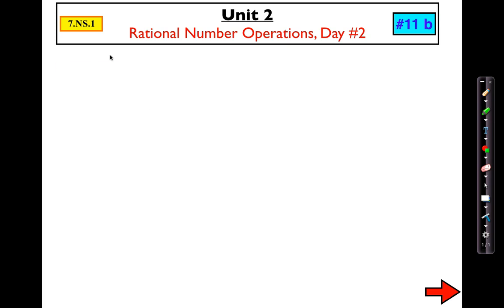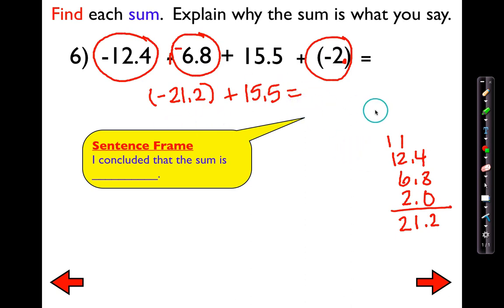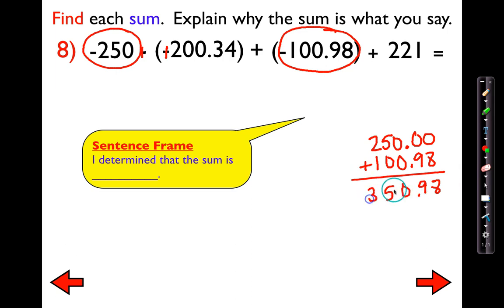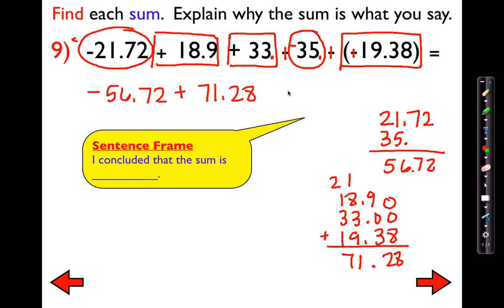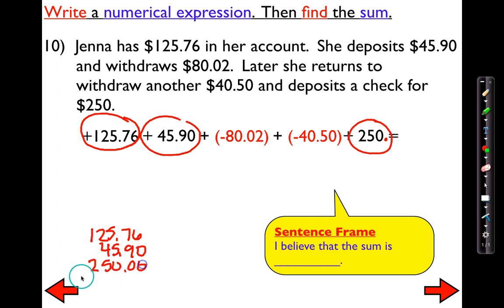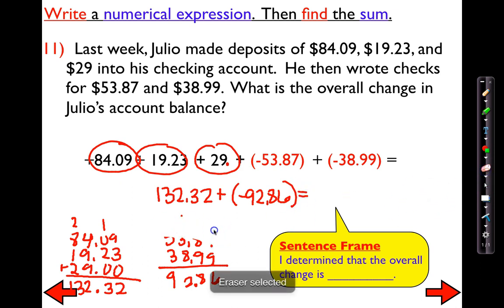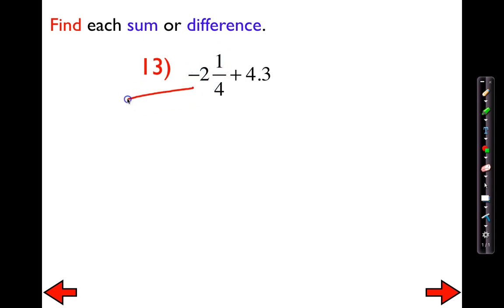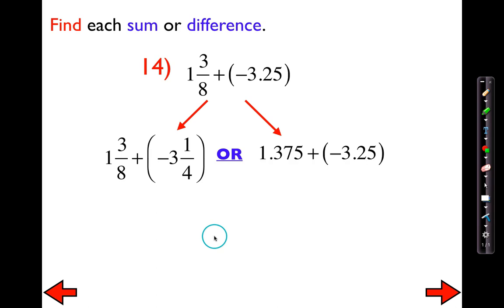Rational Number Operations Day 2